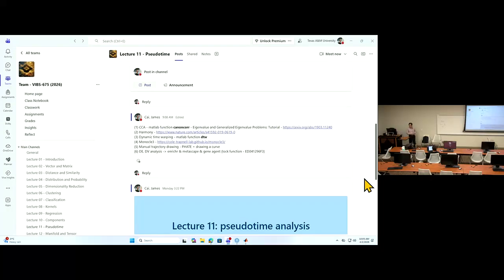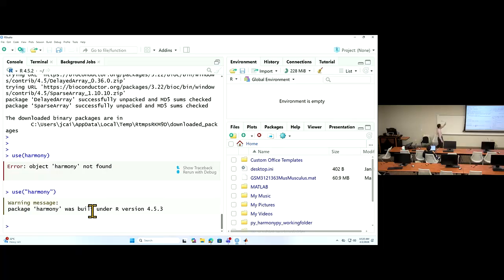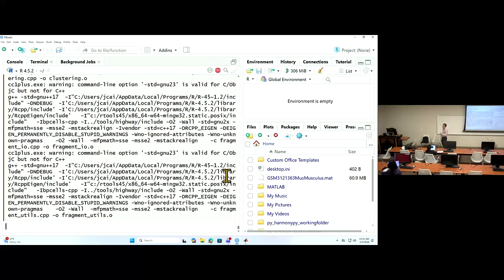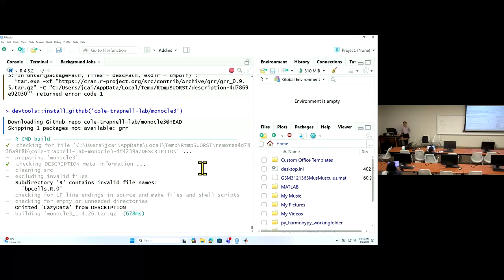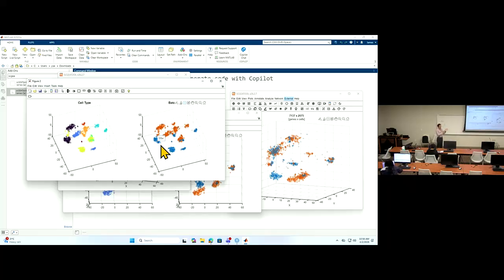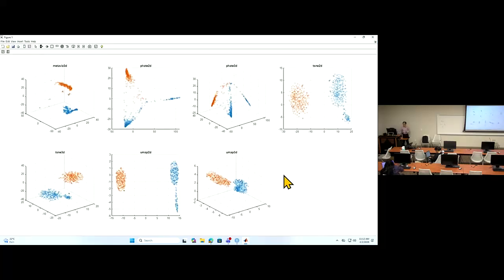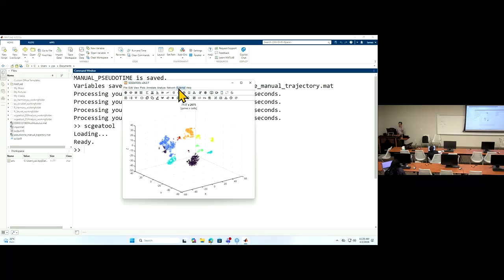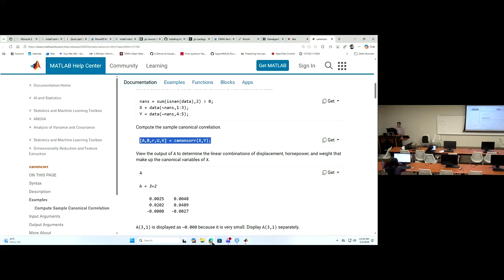2026 04 02 VIBS 675 600 Single Cell Data Analysis J Cai VIDI 115 Spring